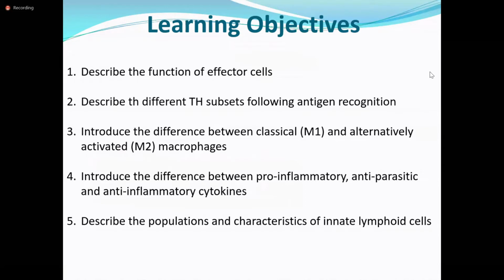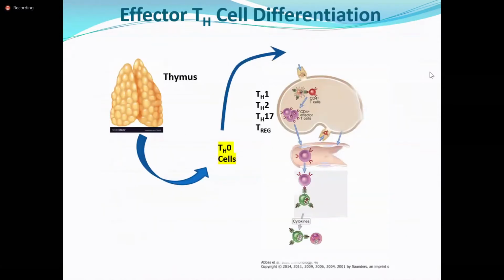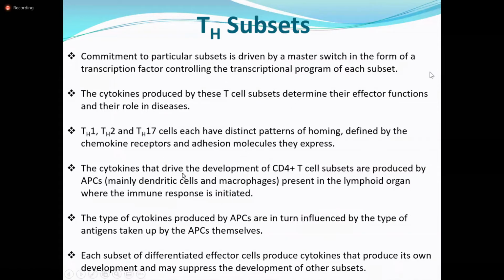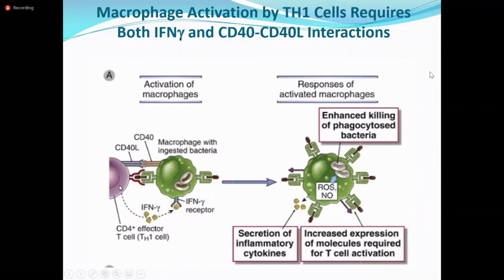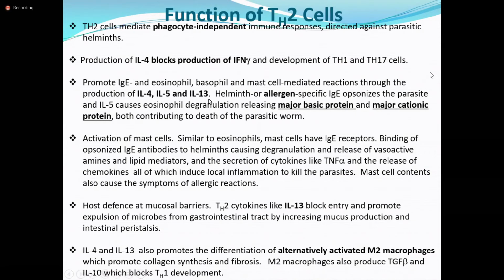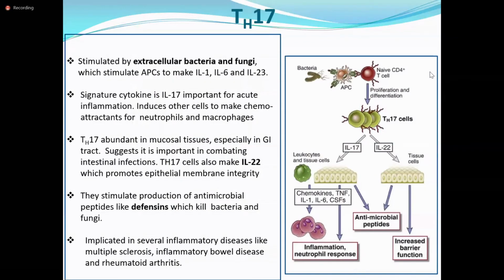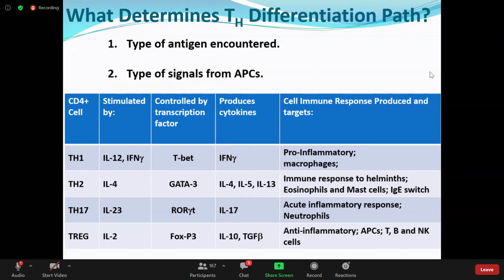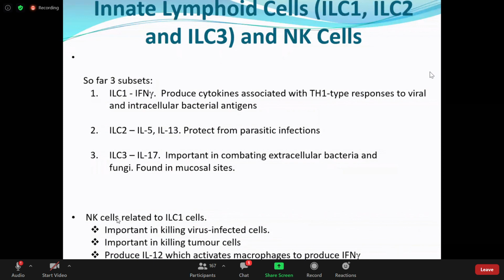Immunology 11- Lymphocyte Killing, NK Cells and Other T cell Subsets